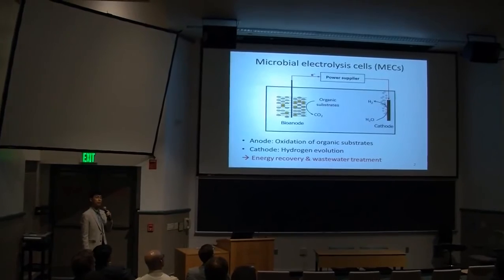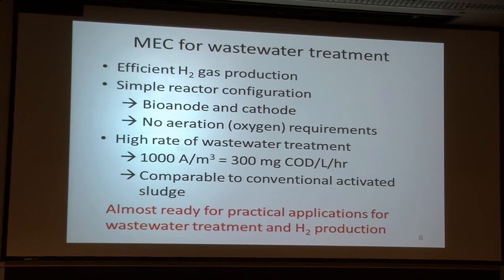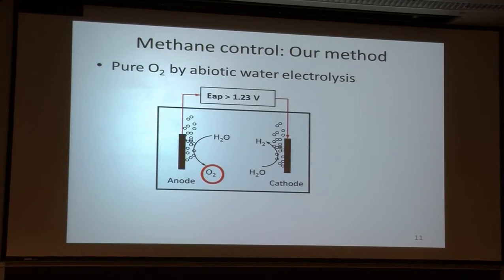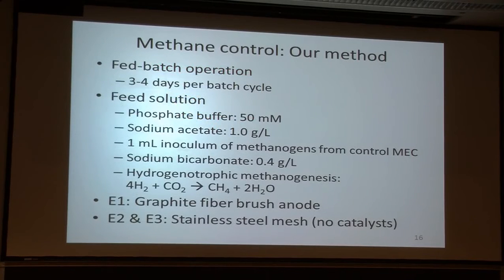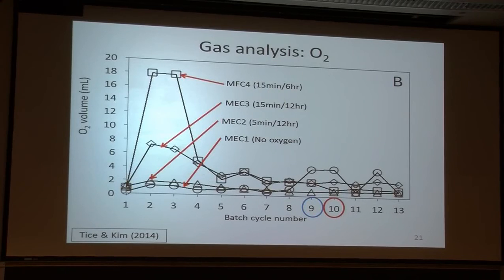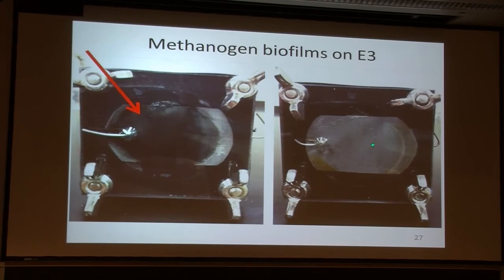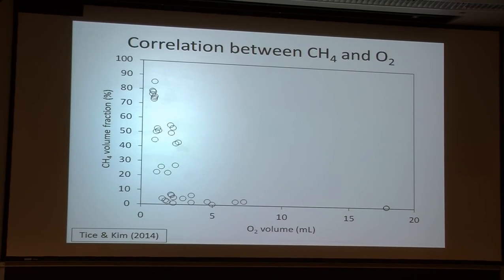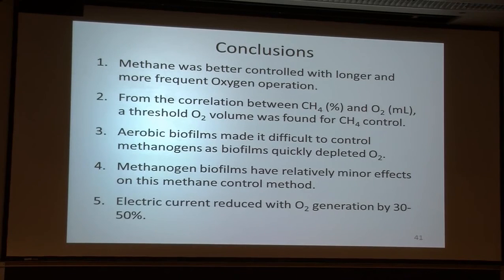Challenges in controlling methanogens in MECs